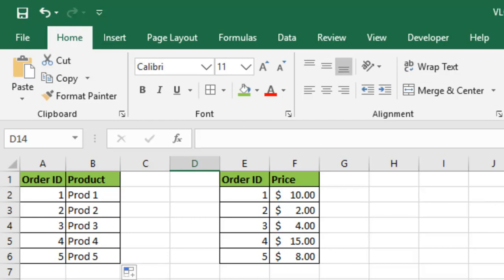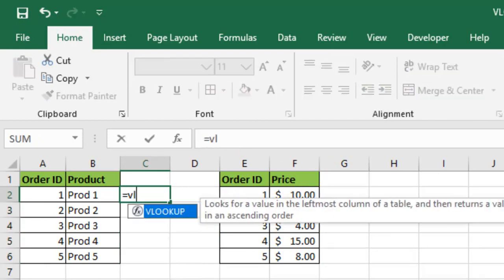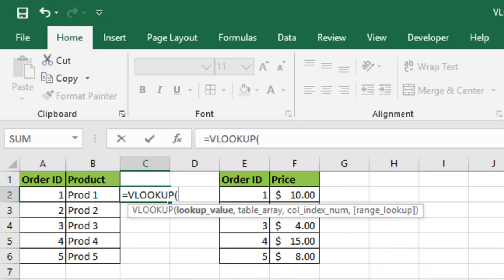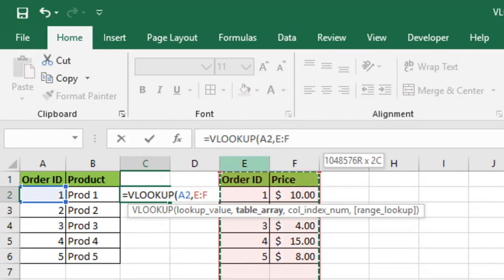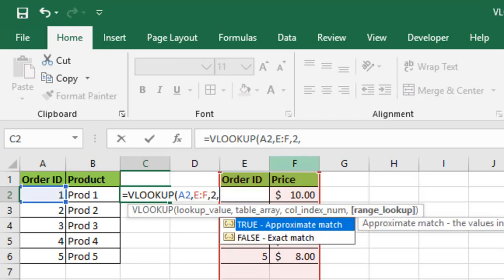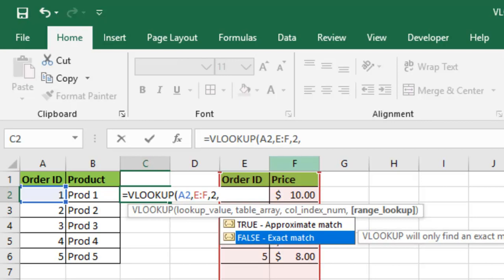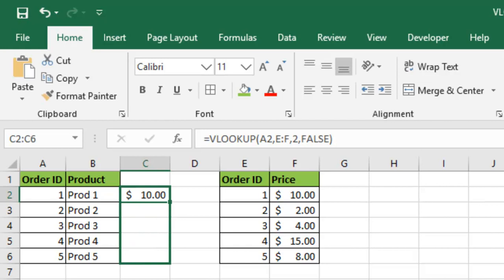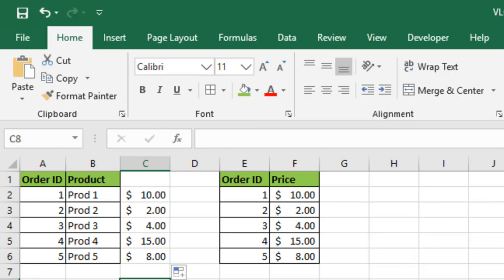How to use VLOOKUP in Excel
In this video we will see how to use Excel's one of the most important and useful function VLOOKUP.